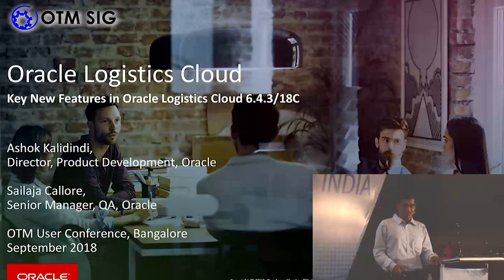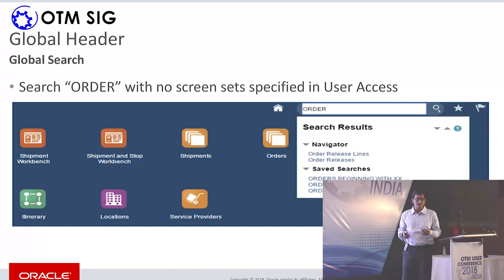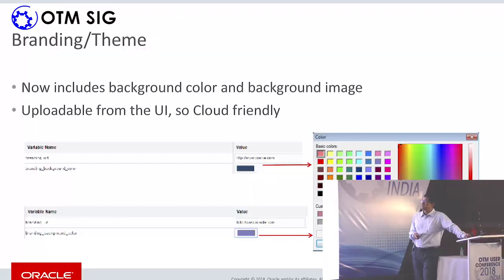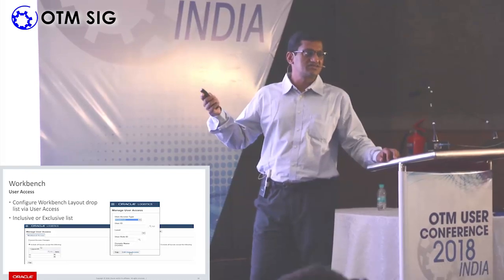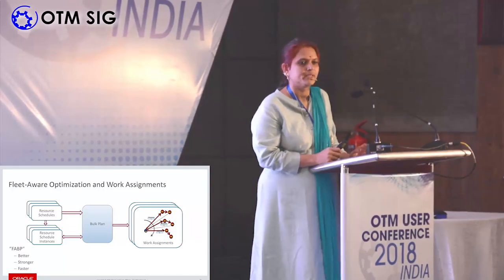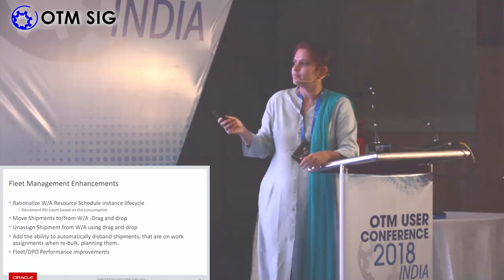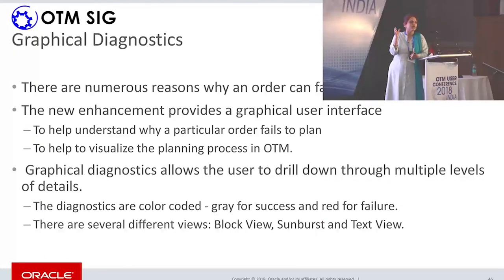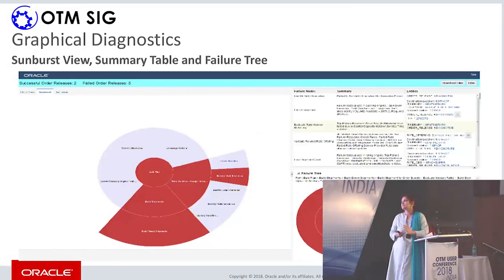Key New Features in OTM by Ashok Kalidindi & Sailaja Callore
The best Transportation and Global Trade Cloud solution continues to innovate and improve! Join this session to get some quick insights on our upcoming new features in areas like User Experience & Workbench, Content & Cloud Experience, Fleet, Planning, Maps, EDE, Global Trade Management and Other Technology Improvements among others.

Ashok Kalidindi is Director, Product Development and leads the team responsible for Oracle Logistics Cloud product. Mr. Kalidindi is responsible for research and development covering areas of Transportation Rating, Execution, Tracking Events, Brokerage and Freight forwarding, Financial, Technical & Cloud Infrastructure, Integration and Global Trade Management. Mr. Kalidindi has more 20 years of experience in ERP and SCM software industry with expertise in product development, engineering and support. Mr. Kalidindi holds a Master of Technology in Industrial Engineering and a Bachelor of Engineering in Mechanical Engineering.

Sailaja Callore is Senior Manager and responsible for Oracle Logistics Cloud Quality Assurance in the areas of Sourcing, Fleet, Execution, GTM & FTI/GTI of the Product. Ms. Sailaja has 16 years of experience in software industry. Ms. Sailaja is Mechanical Engineer graduate from JNTU University.